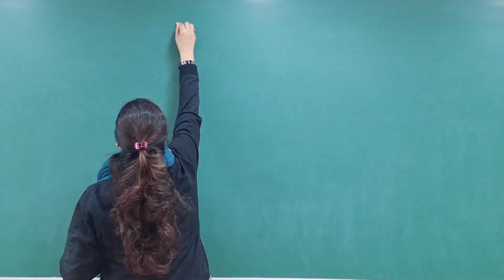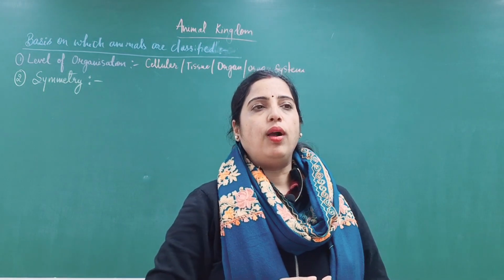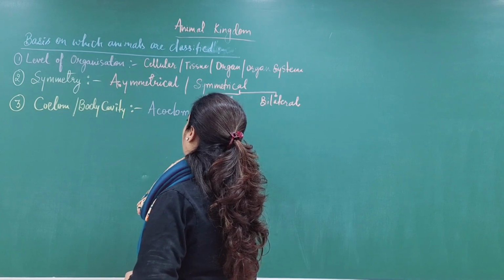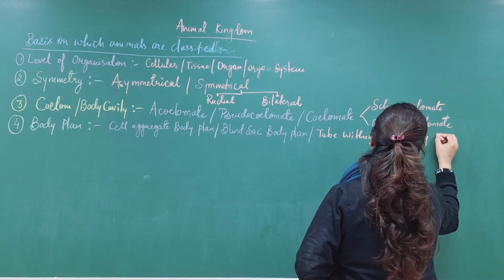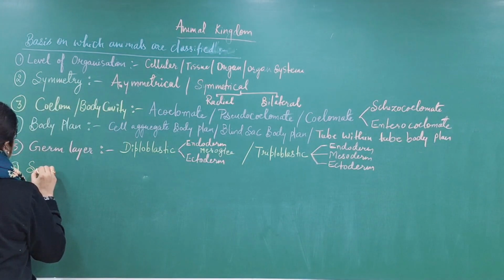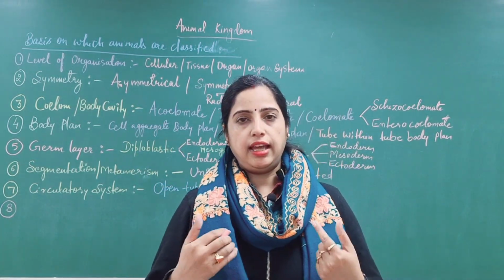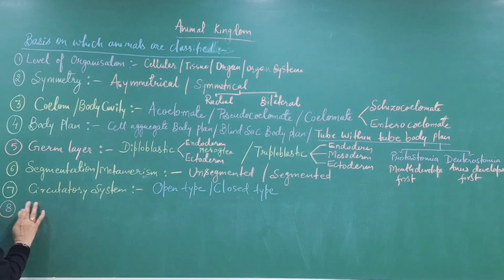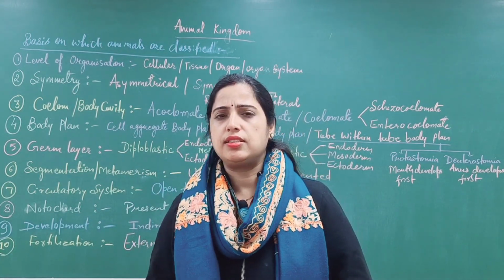Basis of classification Class 11✨️ Animal Kingdom NEET Biology Bioscient